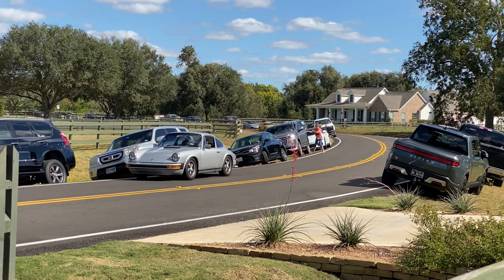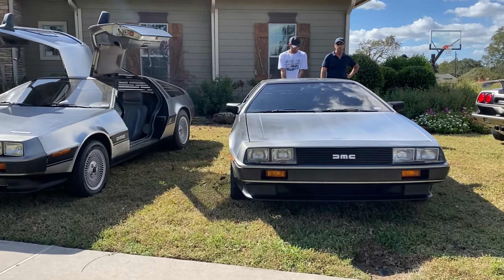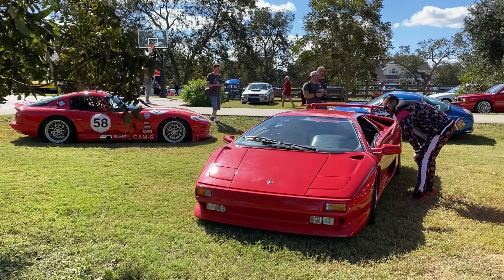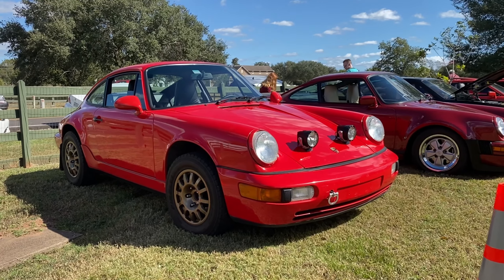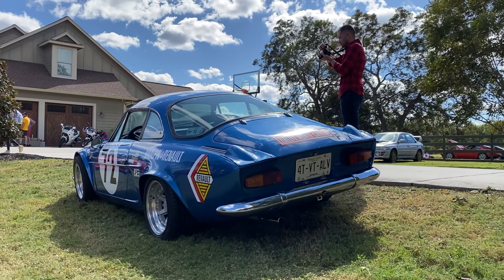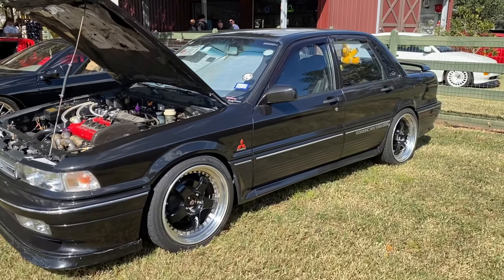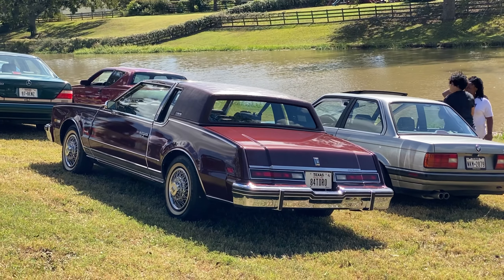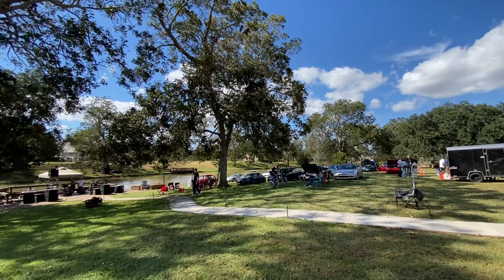RADDEST Car Show in all of Texas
Event coverage of Retrofest West, an 80s-2000s car show just outside of Houston, Texas.